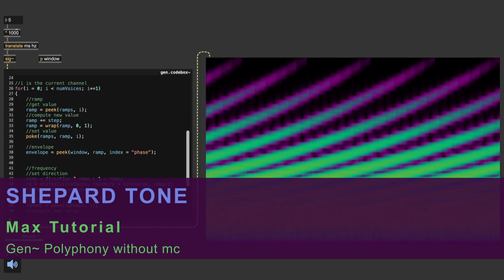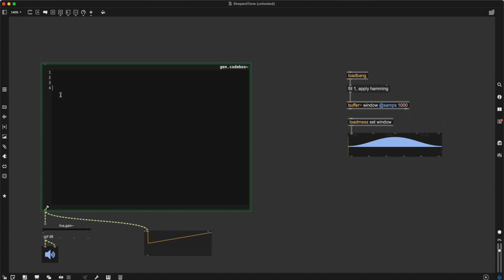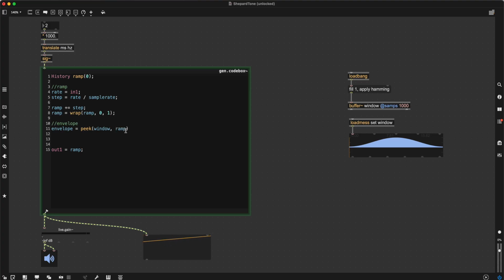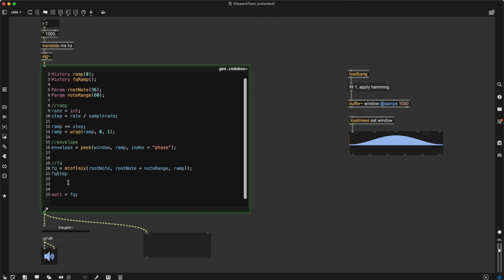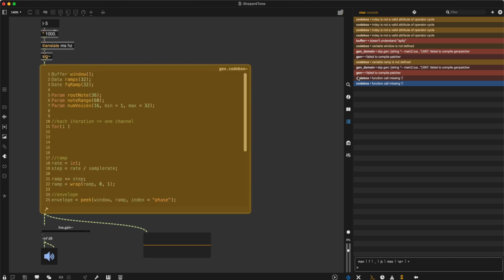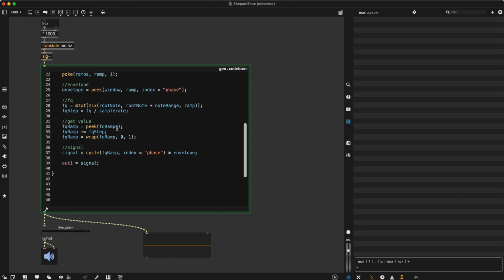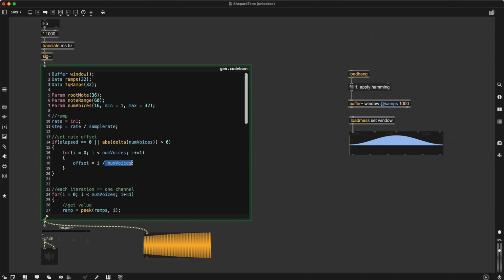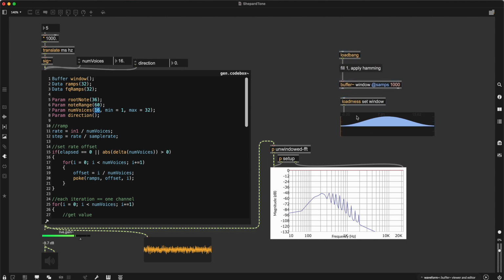Shepard Tone in Max/MSP (gen~ Tutorial)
CATEGORY: gen~
LEVEL: Advanced

In this Max/MSP tutorial, we build a Shepard tone generator and focus on how to create polyphony directly inside gen~ without using mc.
You will learn how to implement per-voice ramps, manage envelopes and frequency sweeps and store multichannel states using Data objects.
This technique can be applied to any multivoice synthesis inside a single gen~ patch.

00:00 Intro
02:08 Monophonic Sine Sweep
Building custom ramps to control the envelope and frequency of a sine sweep using History objects.
19:20 Polyphonic Adaptation
Using Data objects for per-voice state and iterating voices in a for loop.
38:36 Outro

ADDITIONAL RESOURCES
Tutorial by Dillon Bastan applying a similar concept to particle systems: